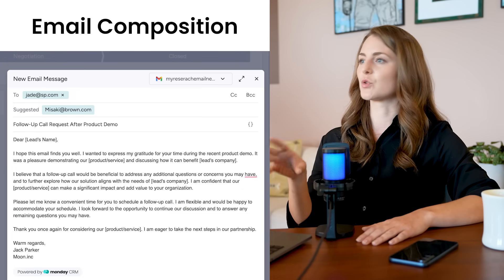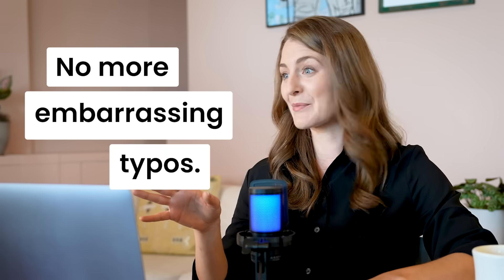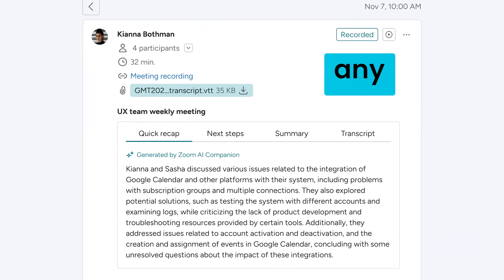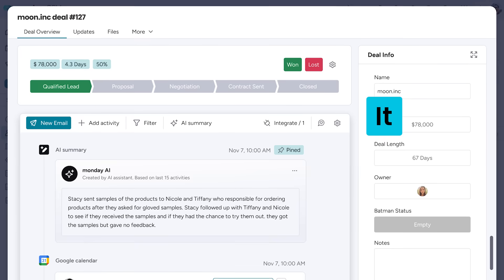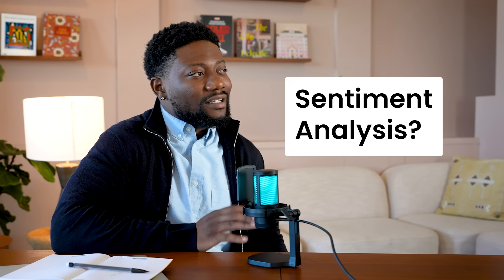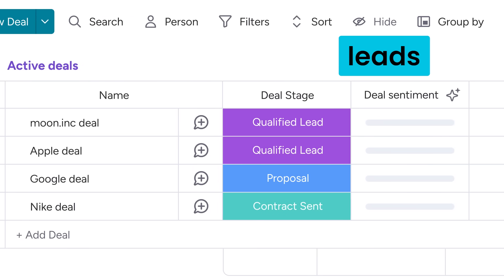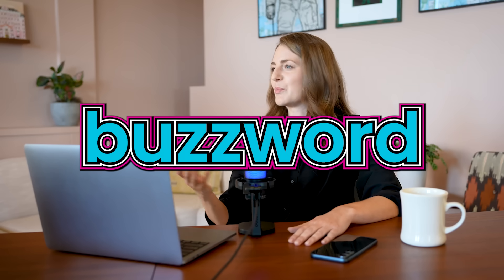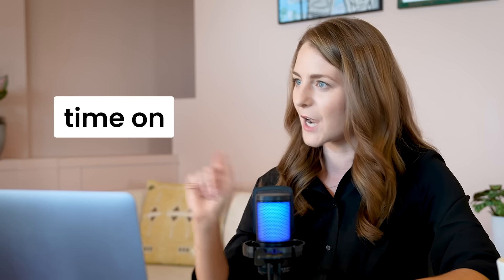AI that works for you - Faster results with monday CRM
Speed up your workflow with monday CRM’s AI! From email composition to instant Zoom summaries, these features help you work faster and focus on what matters. Try it today!